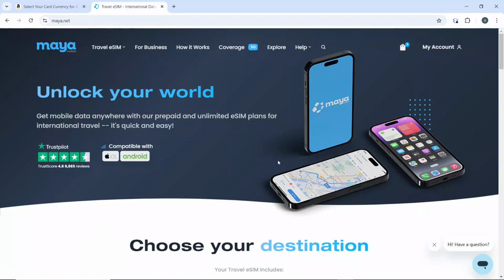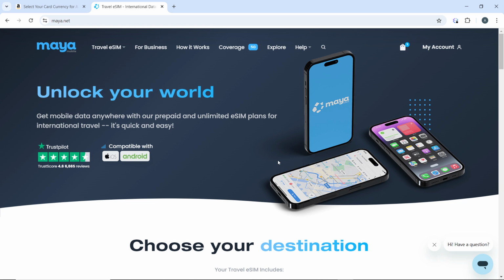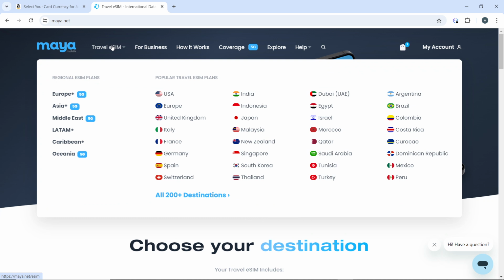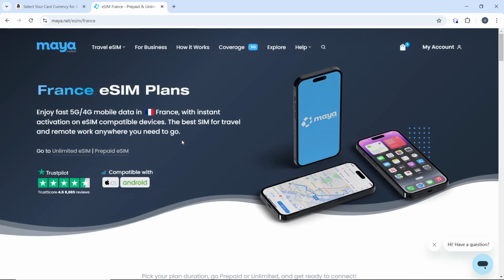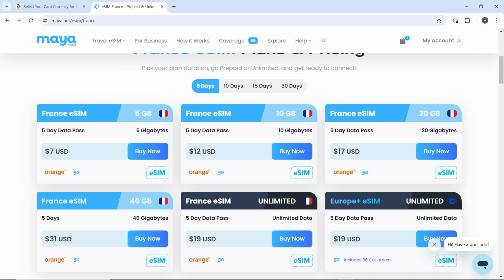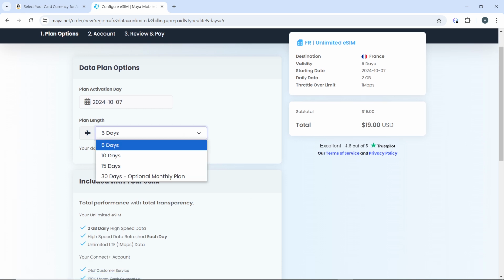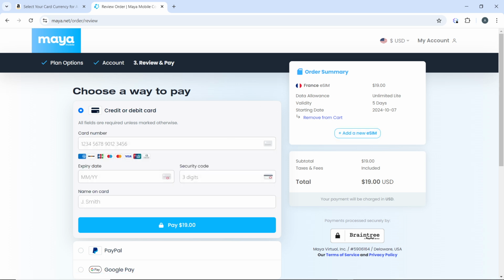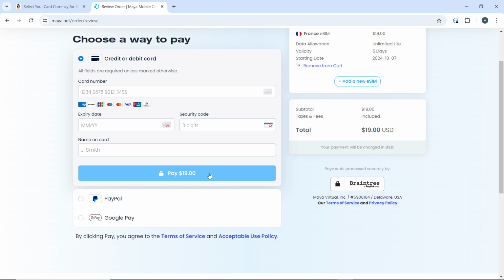How To Buy France eSim on Maya Mobile (Quick Tutorial)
In this video I will show you How To Buy France eSim on Maya Mobile. It would be good if you watch the video until the end so that you don't miss important steps.